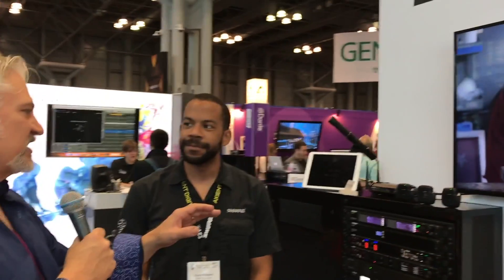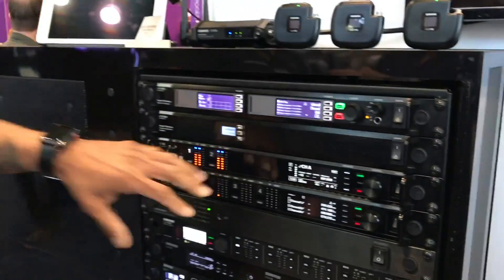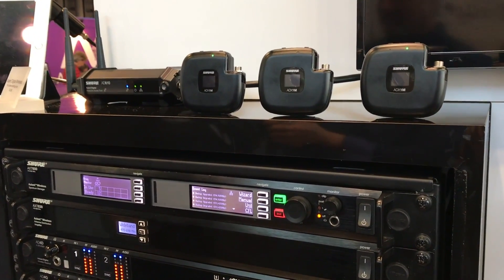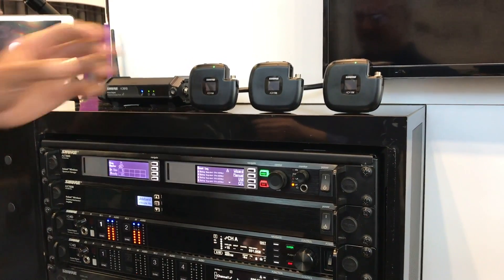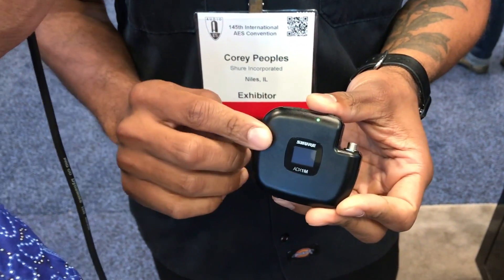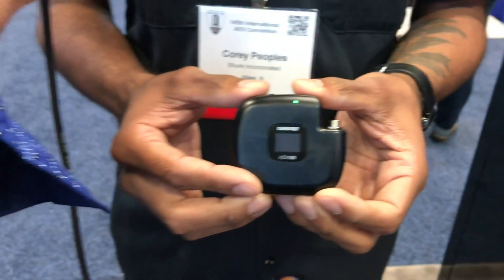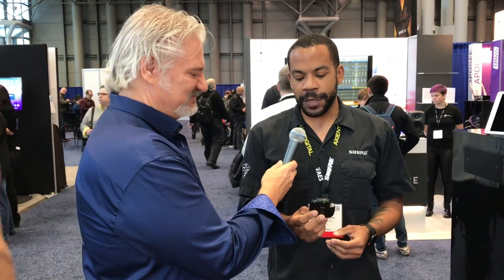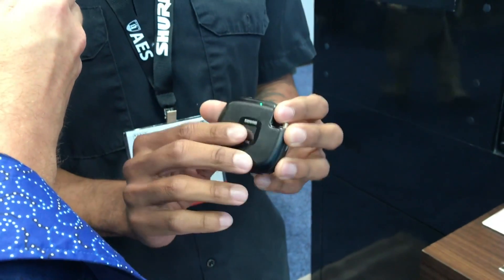Sweetwater at AES 2018: Shure ADX1M Micro Bodypack for Axient Wireless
The 145th AES show is underway, and Mitch Gallagher and our team are cruising the show floor. Join Mitch as he heads to the Shure booth to check out the ADX1M Micro Bodypack Transmitter for Axient wireless systems.